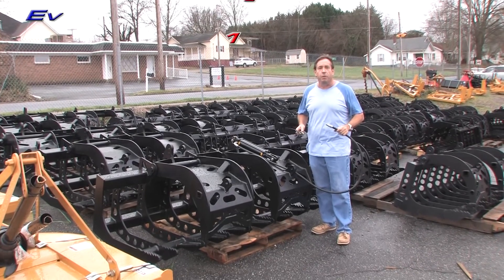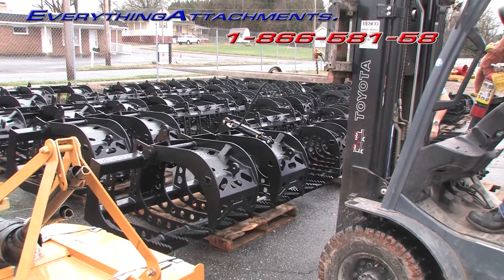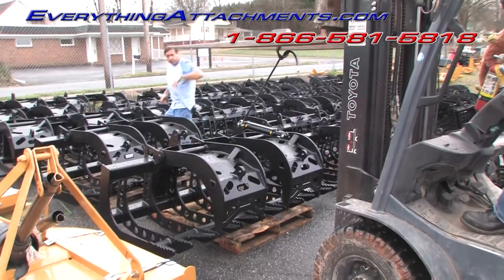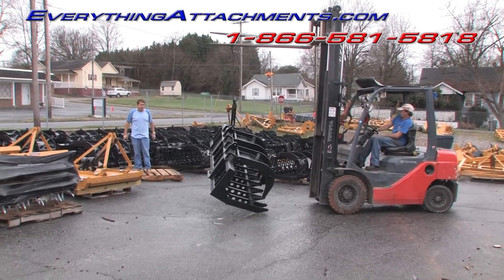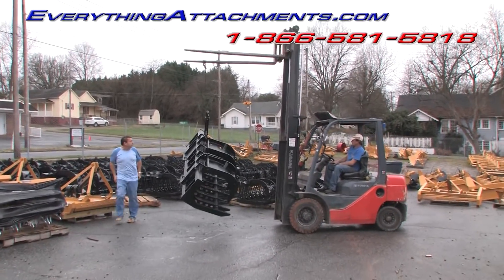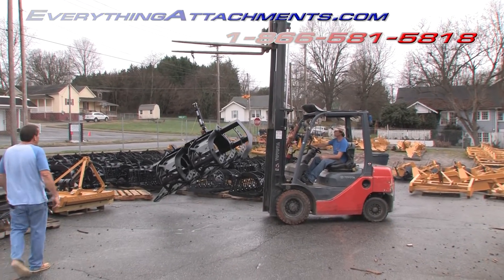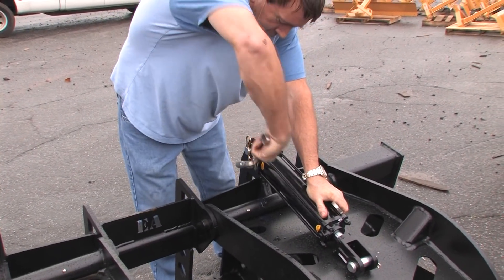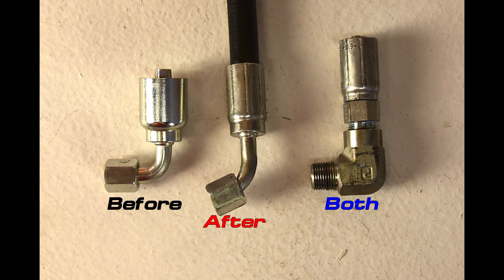Comparing NTP Type Fittings In Physical Strength Against JIC Fittings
We tested JIC fittings against the NTP type fittings we use to ensure that we use only the strongest components in all of our attachments. Warning DO NOT TRY AT HOME!